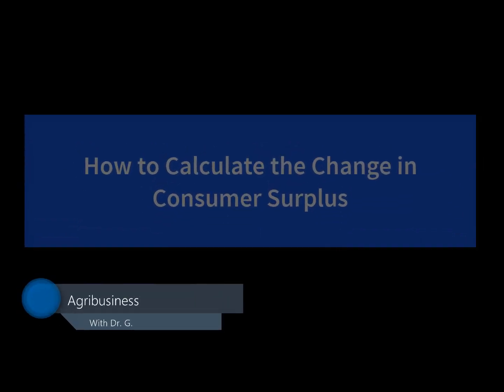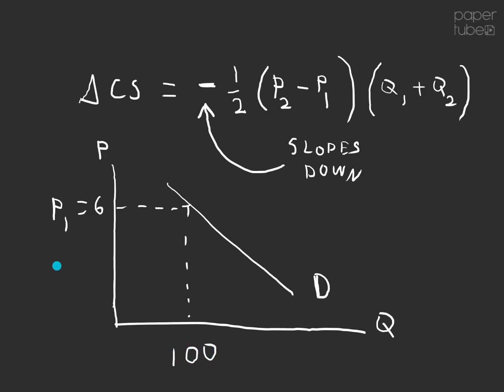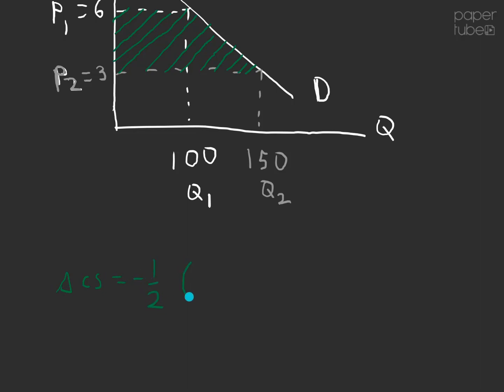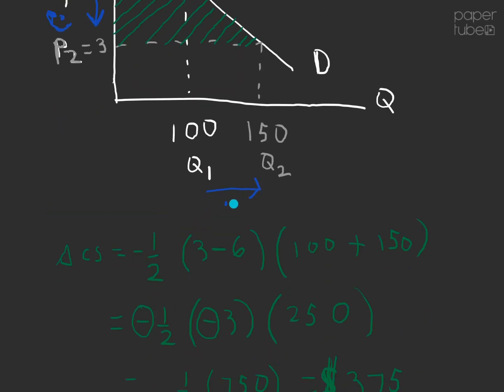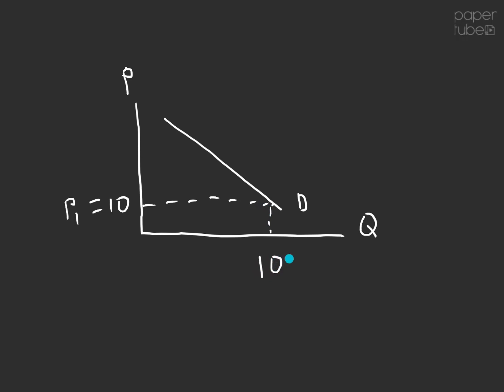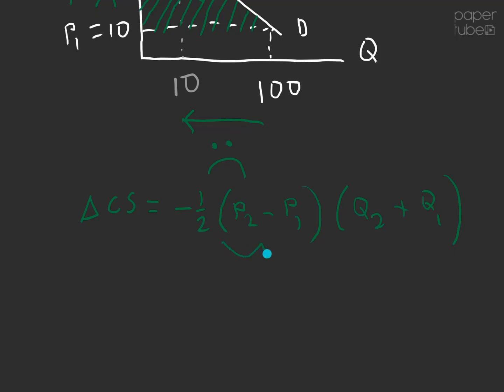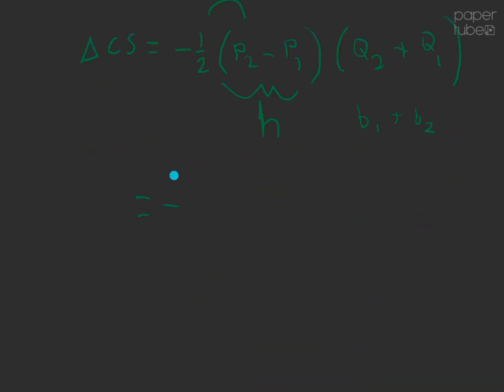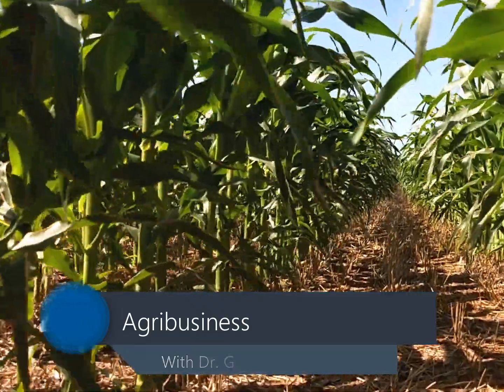Calculating the Change in Consumer Surplus